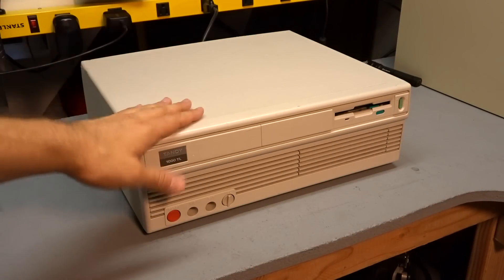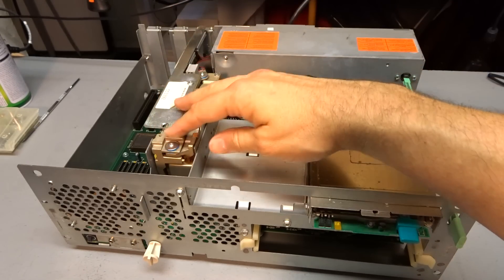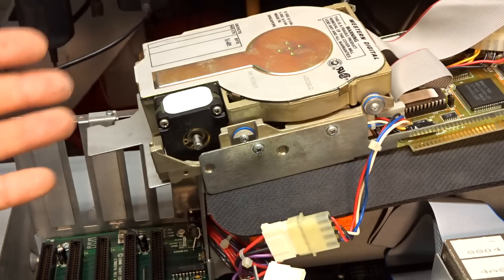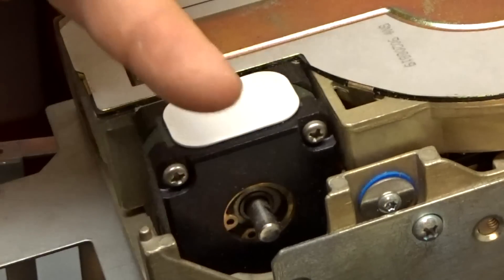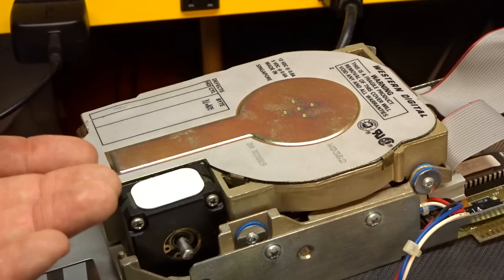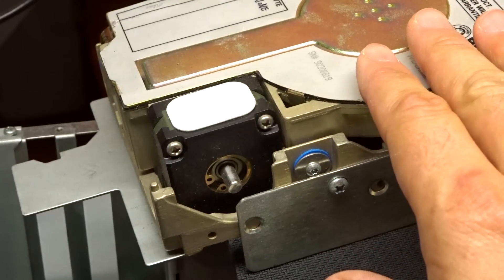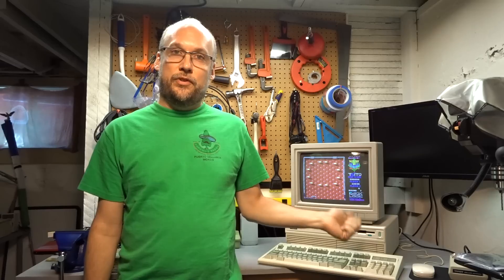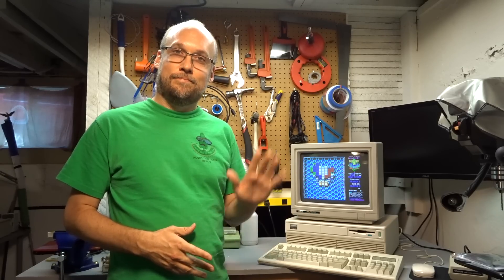Method to revive hard drives from the 80s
Do you have an old hard drive from the 80s that spins up but clunks or makes strange seek noises? If so, this fix might be for you. I have now resurrected 3 drives made in the mid to late 80s using this method.

This is a Western Digital WD362 / Tandon TM362. Here are some specs:

- Mean Time Between Failures 15,000 power on hours
- Mean Time To Repair 30 minutes
- Component Design Life 5 years
- Preventative Maintenance Not Required

5 years? My two drives are over 30 years old and still work! Amazing.